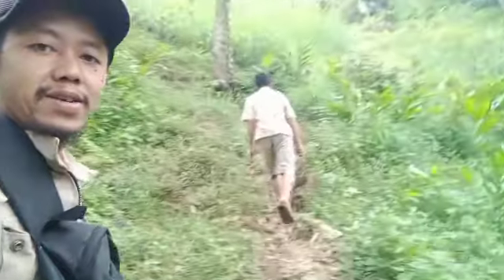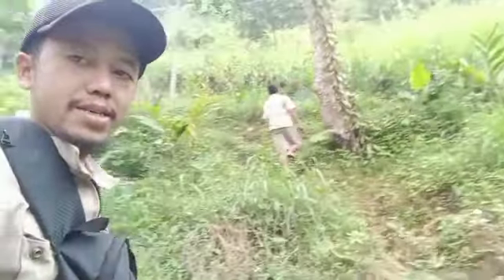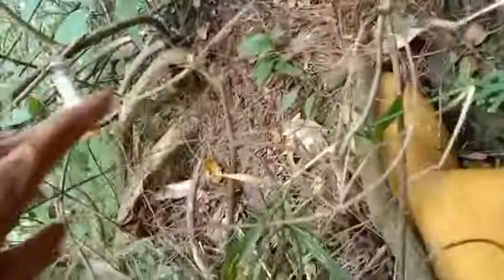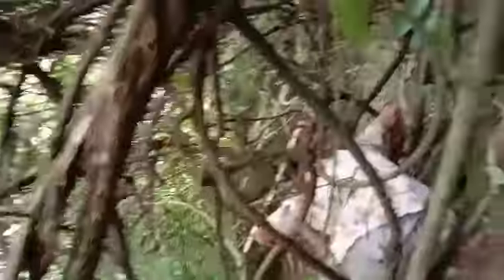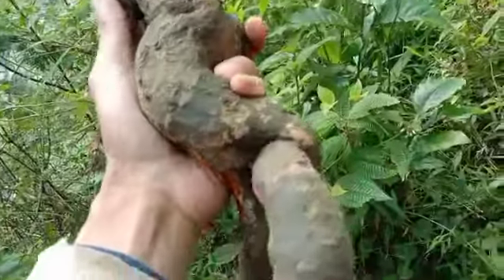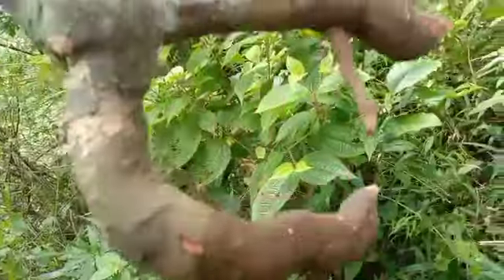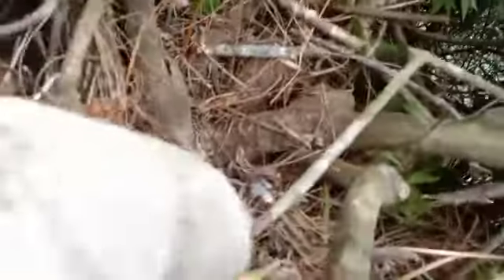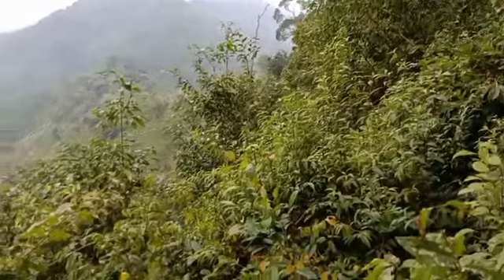Rela panjat tebing ekstrim dan naik ke bukit demi dongkelan bahan bonsai ini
Berburu bahan bonsai ileng ileng jumbo dan krakas motif antik